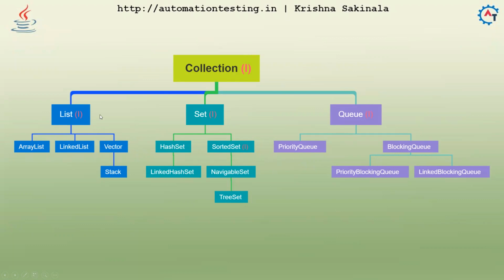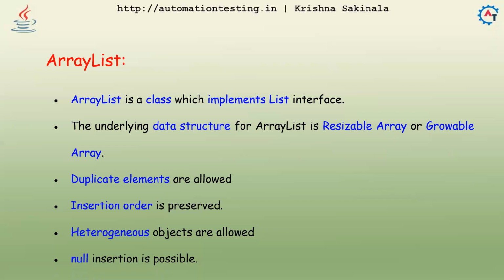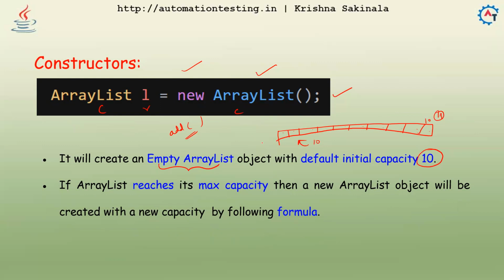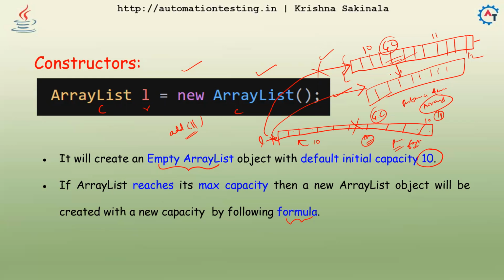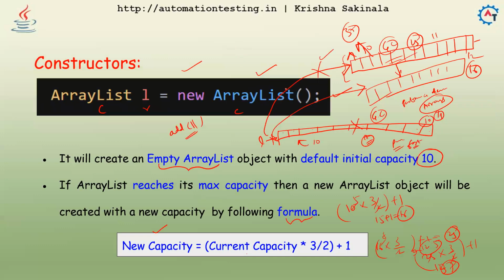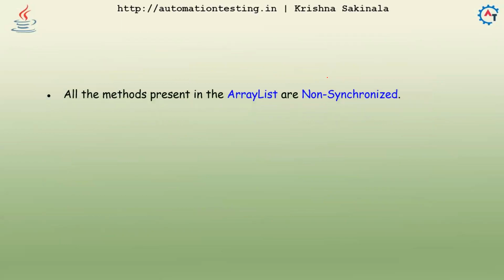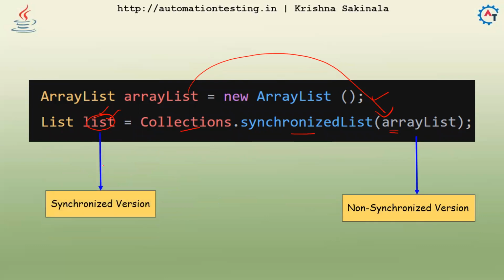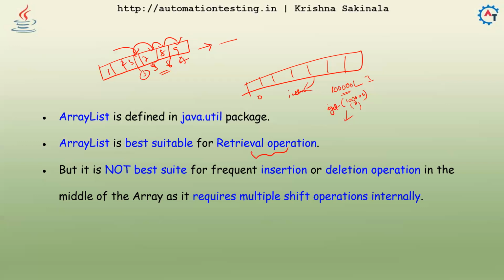ArrayList in Java | Collection Framework | Java Collections | Java Tutorial For Beginners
ArrayList:

ArrayList is a class which implements List interface.
The underlying data structure for ArrayList is Resizable Array or Growable Array.
Duplicate elements are allowed
Insertion order is preserved.
Heterogeneous objects are allowed
null insertion is possible.

All the methods present in the ArrayList are Non-Synchronized.
So, multiple threads can allow to perform operations on ArrayList.
So, relatively performance is high because Threads are not required to wait.
Collections.synchronizedList() can be used to get the Synchronized version of ArrayList.
ArrayList is defined in java.util package.
ArrayList is best suitable for Retrieval operation.
But it is NOT best suite for frequent insertion or deletion operation in the middle of the Array as it requires multiple shift operations internally.